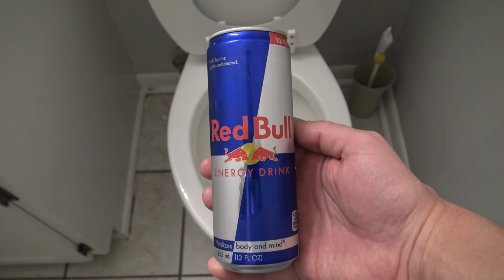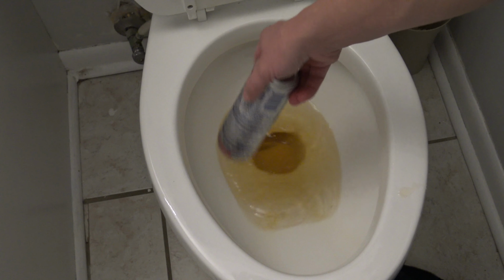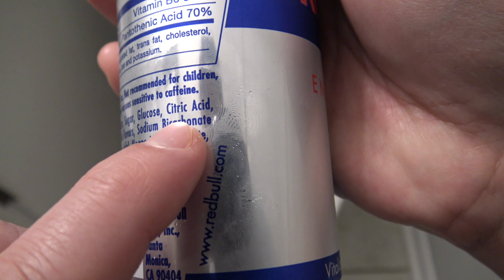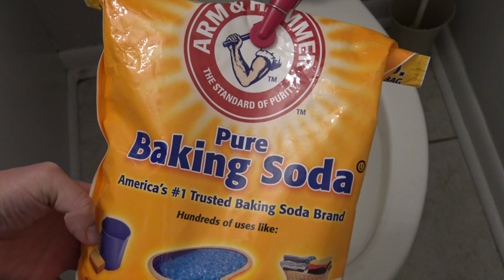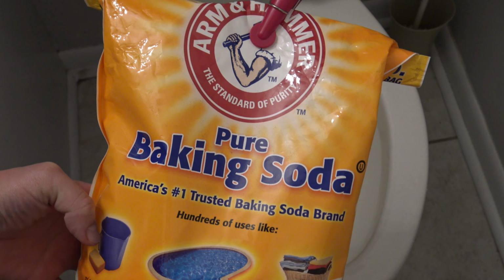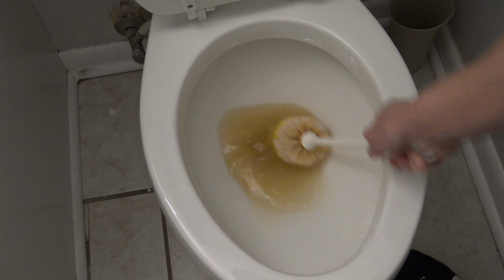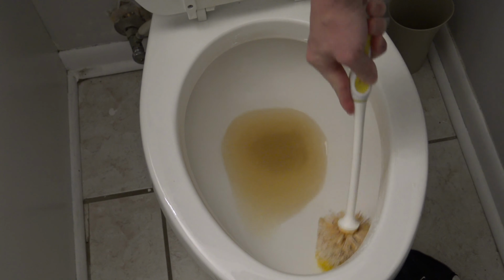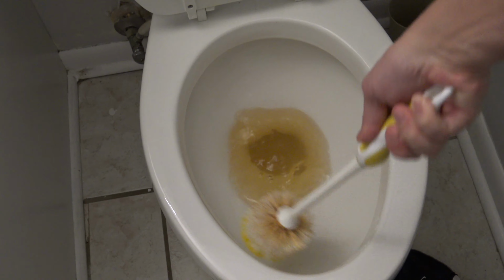Pour RED BULL Energy Drink in Your Toilet and WATCH WHAT HAPPENS! 💥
In this video I'm gonna show you why you should pour Red Bull Energy Drink in your toilet!

You are probably familiar with the refreshing taste of Red Bull. It tastes just like sweet tarts. This energy drink comes in a variety of flavors as well as sugar-free. It also pairs well with a variety of alcoholic beverages, non alcoholic beverages and you guessed it. toilet water! Red Bull can make your toilet bowl sparkle.

The reason this works is because Red Bull contains citric acid. It's used as a preservative in the drink but in this case we're gonna use it as a cleaner.  Citric acid is well known for killing bacteria, fungi and mildew which makes it great for sanitizing and cleaning.  It removes hard water stains, calcium deposits, lime and rust.

All you need is one little 8.4 ounce can and pour it directly into the bowl. Try to get as close to under the rim as possible. Any Red Bull will work for this regardless of flavor, I just prefer the original.  I also recommend adding a bit of baking soda to the toilet with the Red Bull to give this solution a turbo boast of cleaning POW WOW!!

From this point, allow this to sit and dwell for 30 minutes or if the toilet is utterly filthy you can leave this to sit over night. After your dwell time is over grab your trusty toilet brush and scrub the inside of the bowl thoroughly and you will have a pearly white toilet bowl that you cleaned with Red Bull and baking soda!

✅ Outside the Box is a participant in the Amazon Services LLC Associates Program, an affiliate advertising program designed to provide a means for us to earn fees by linking to Amazon.com and affiliated sites.